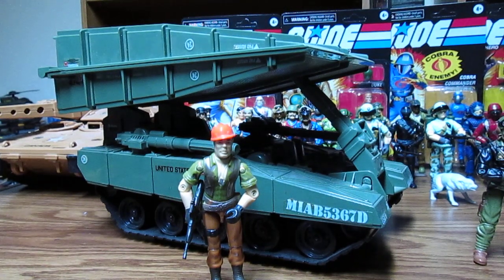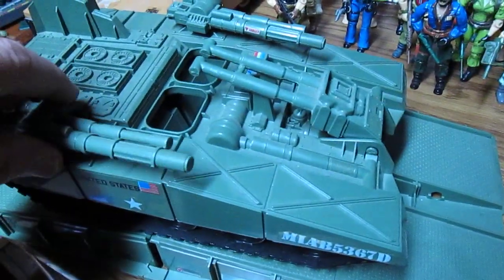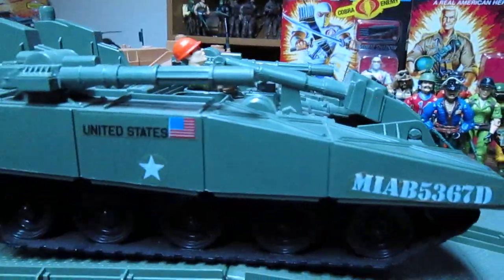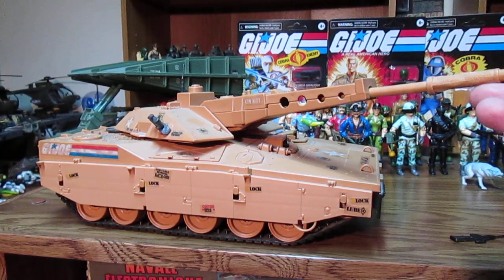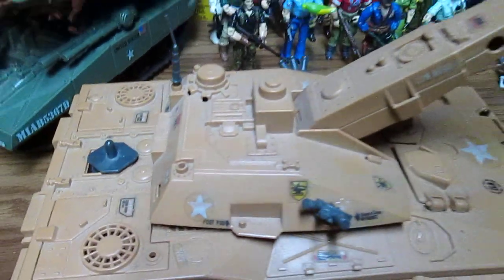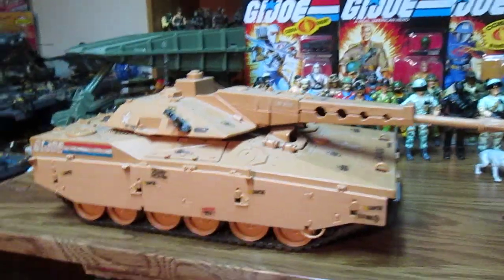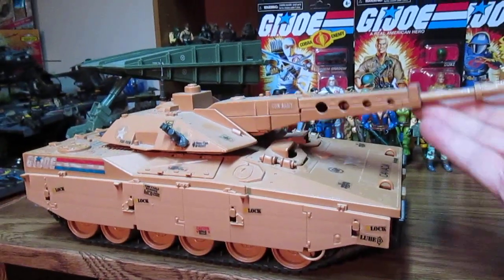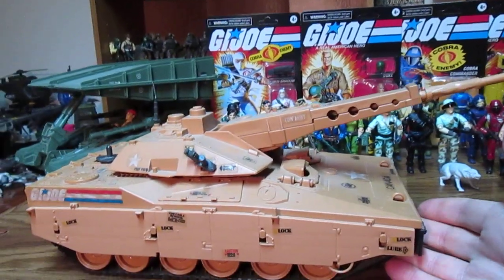G.I.Joe Mauler Tank & Bridge Layer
G.I.Joe Mauler Tank and Bridge layer with drivers Heavy Metal and Tollbooth